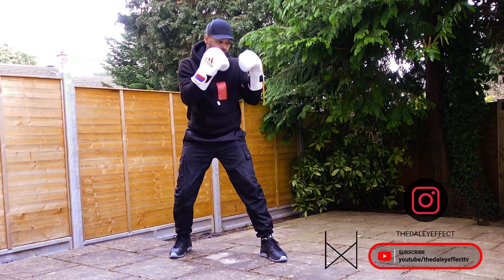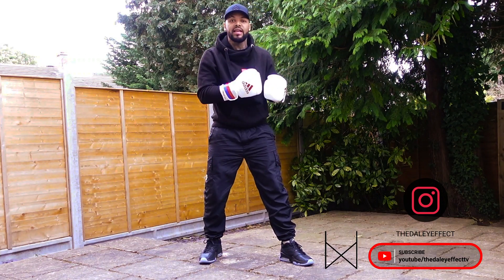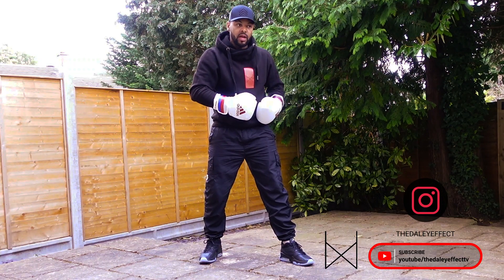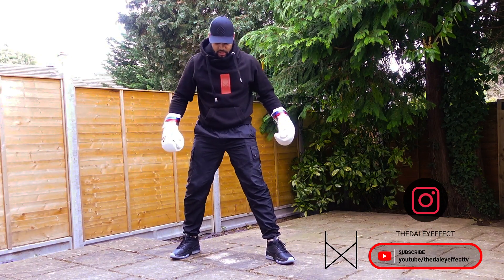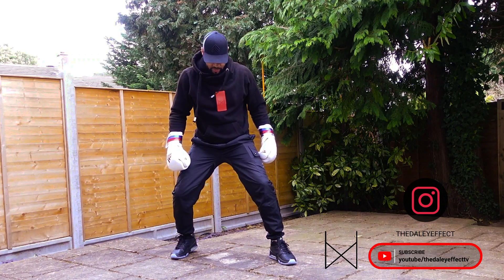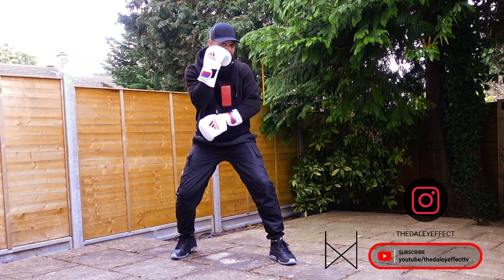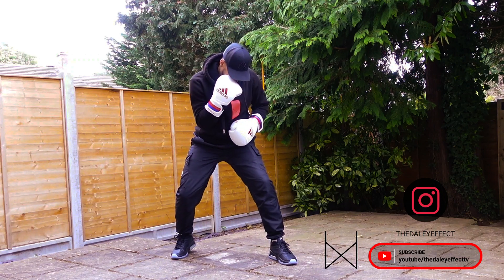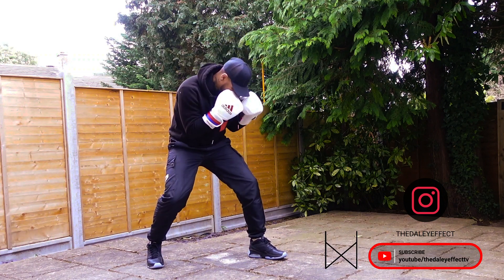Protecting your chin & body at the same time when closing the gap | Boxing Training Tips